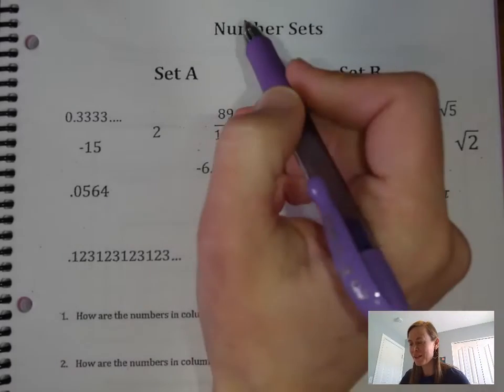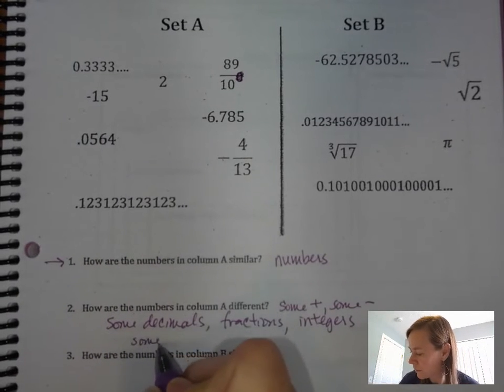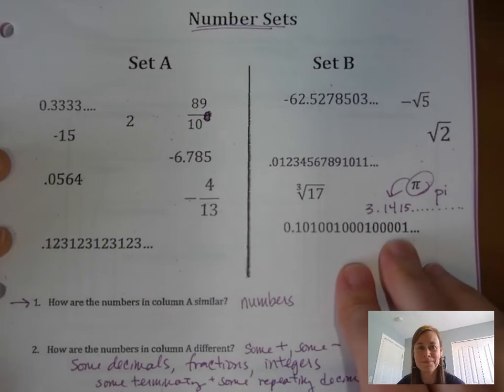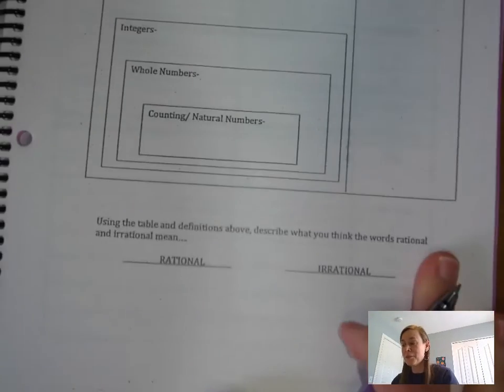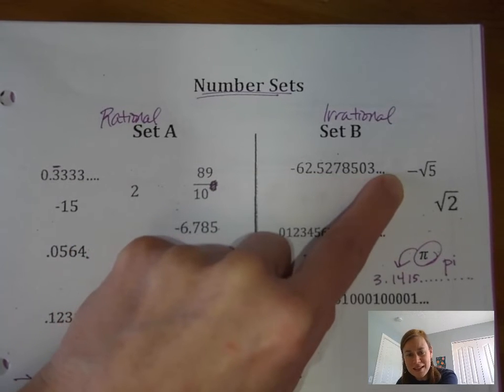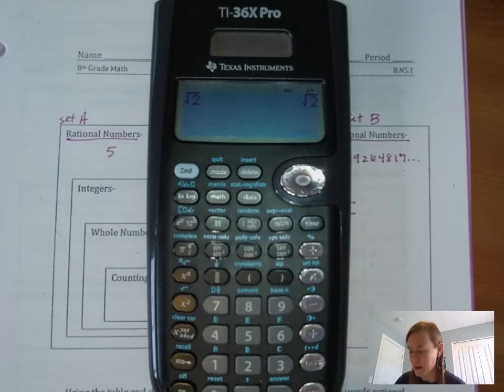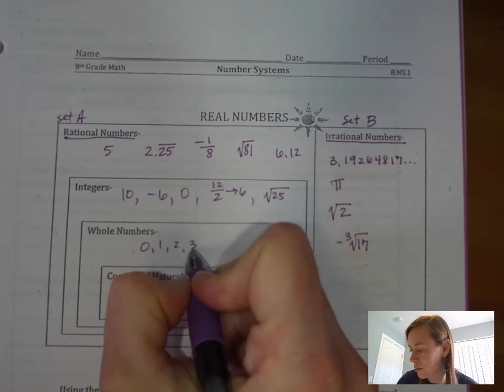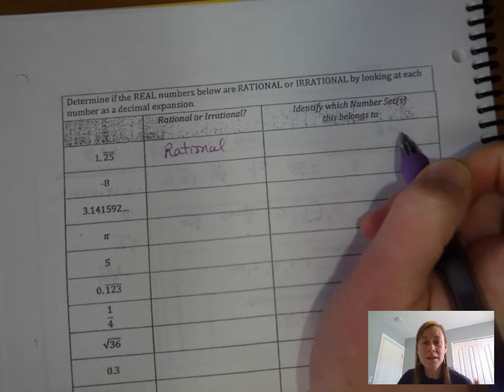8 Number Sets